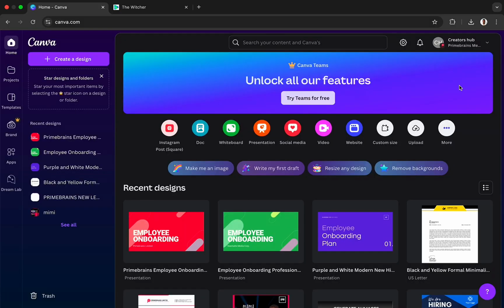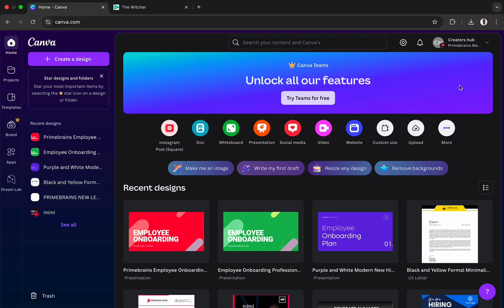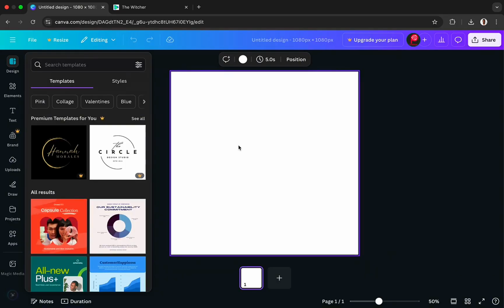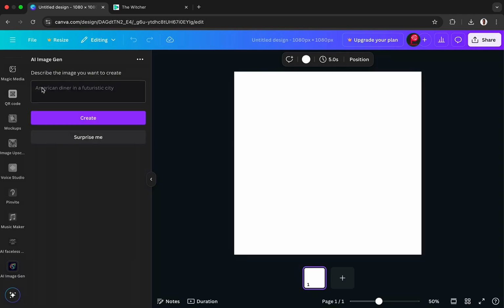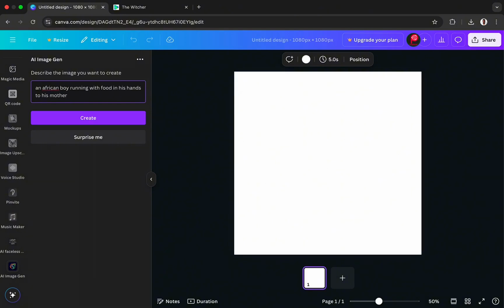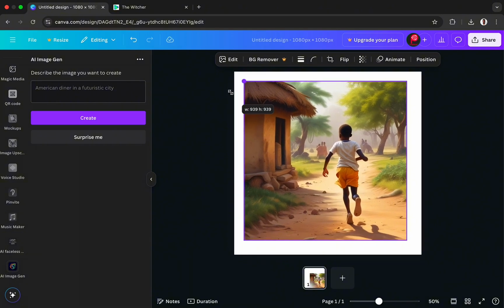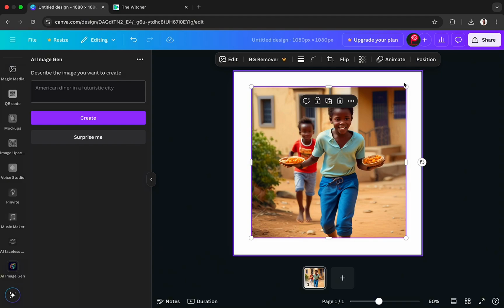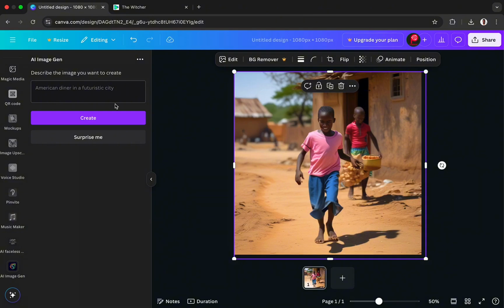How to Generate AI Images for FREE Using Canva! (Step-by-Step Guide)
Want to create stunning AI-generated images for free? 🎨✨ In this video, I’ll show you how to use Canva's AI image generator to create high-quality, unique visuals in just a few clicks! Whether you're a designer, content creator, or social media marketer, this tool will revolutionize your workflow.

🚀 In this tutorial, you’ll learn:
✅ How to access Canva’s AI image generator
✅ Step-by-step process to create AI images
✅ Tips to enhance your AI-generated visuals
✅ Best uses for AI images in content creation

🔹 No paid tools needed – 100% FREE!
🔹 Perfect for YouTube thumbnails, social media posts, and websites!